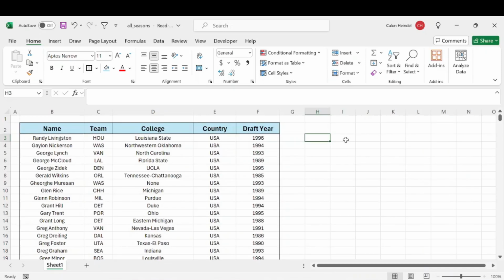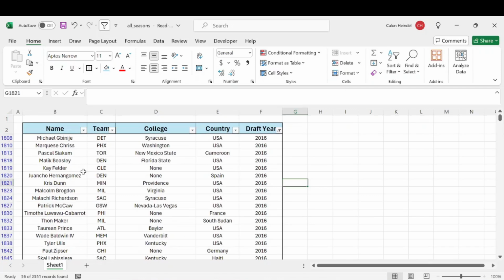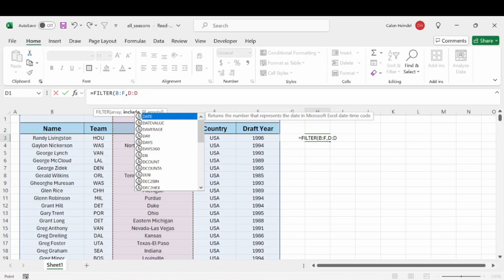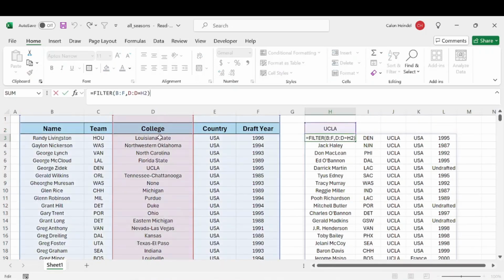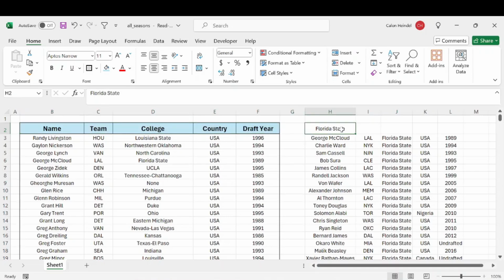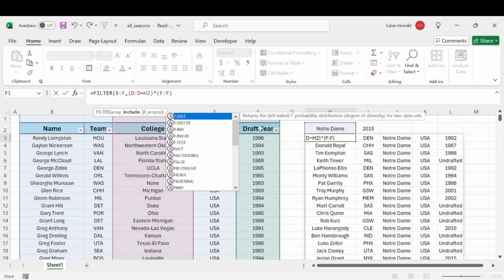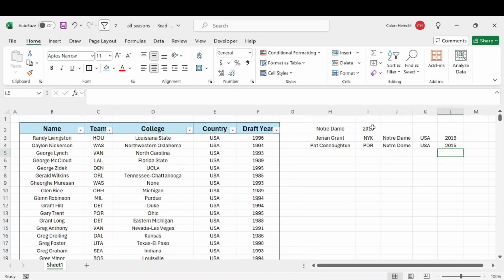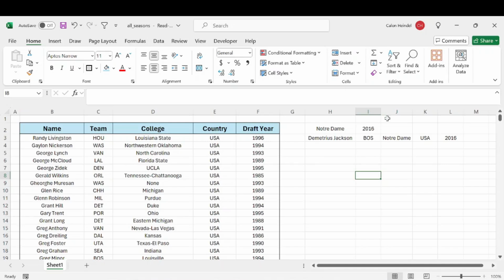Master The Basics Of The FILTER Formula In Excel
Standing Desk:

Great book on business:

Simple and fast tutorial on how to use the filter formula in Excel. When used correctly, the filter function is one of the most powerful functions in excel.